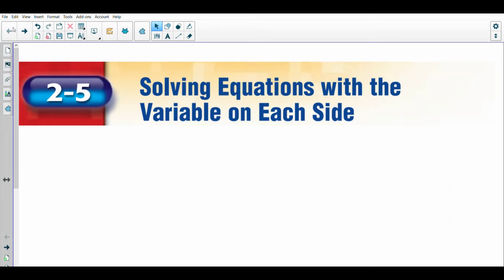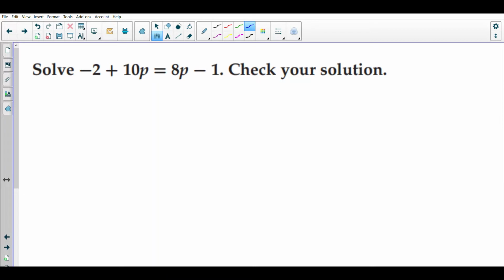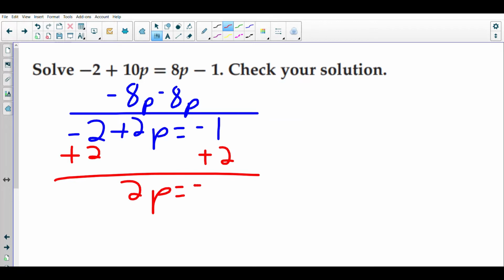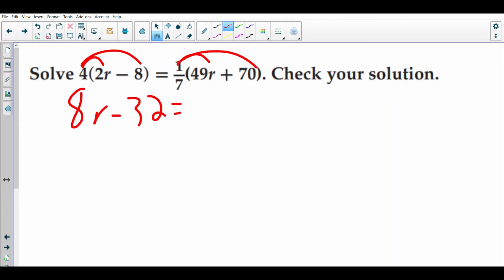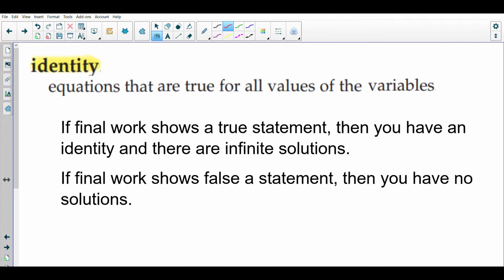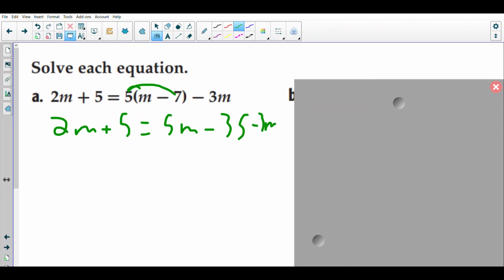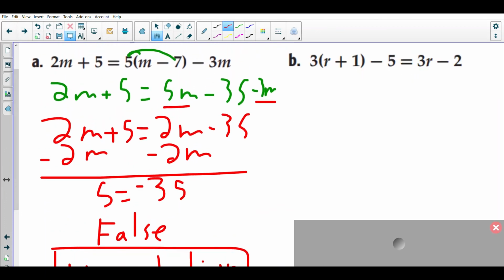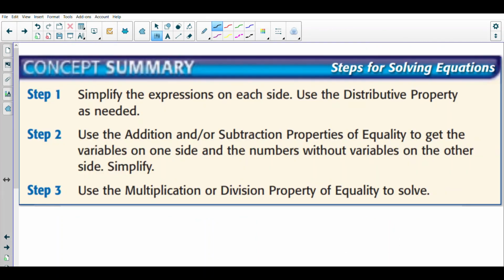Sect 2.5 - Solving Equations with the Variable on Each Side